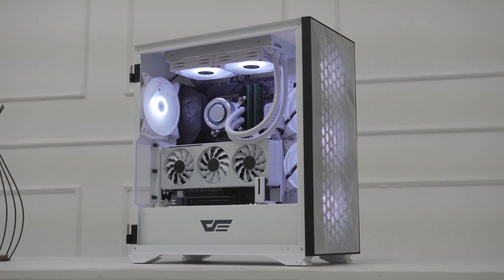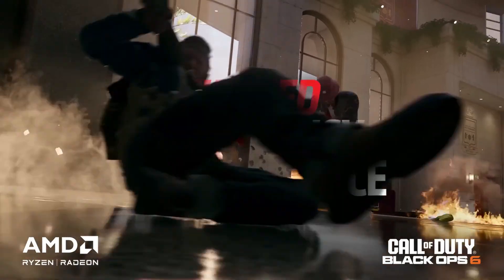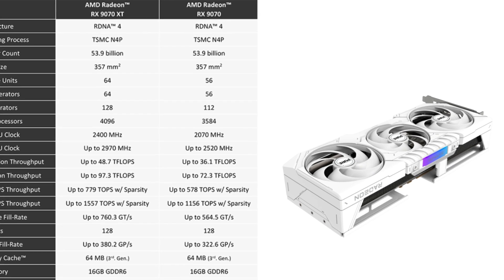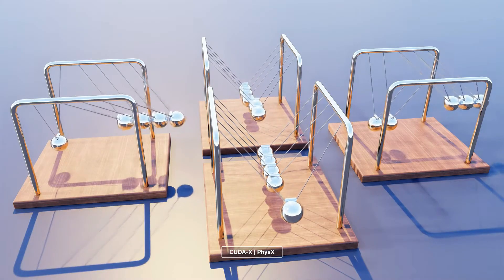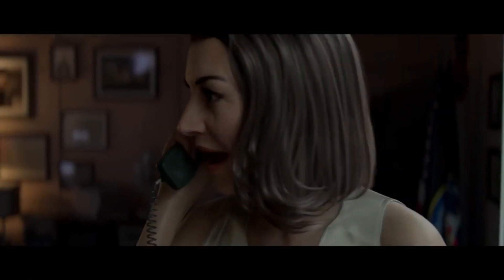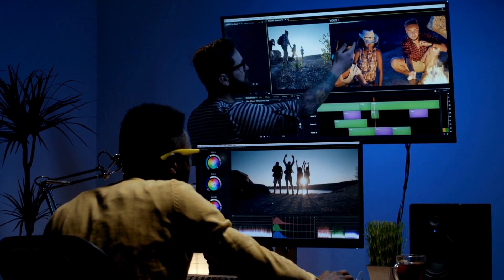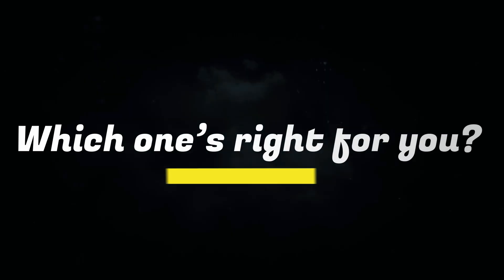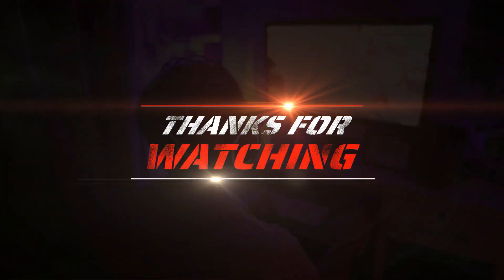AMD RX 9070 XT vs Quadro RTX 6000 Which GPU Wins in 2025?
AMD RX 9070 XT vs Quadro RTX 6000 – The 2025 GPU Showdown!
In this video, we dive deep into a head-to-head comparison of two GPU giants: the brand-new AMD Radeon RX 9070 XT and the powerhouse NVIDIA Quadro RTX 6000. Whether you're a gamer, content creator, or workstation user, this breakdown will help you decide which graphics card is right for you in 2025.

We analyze performance benchmarks, real-world rendering tests, gaming FPS, ray tracing, AI acceleration, and power efficiency to give you a clear winner in every category.

📊 Benchmarks Covered:

4K Gaming Performance

Blender & Premiere Pro Render Times

AI & ML Workloads

VRAM, Clock Speed, and Power Usage

Price-to-Performance Ratio